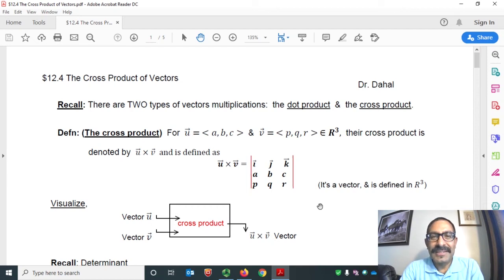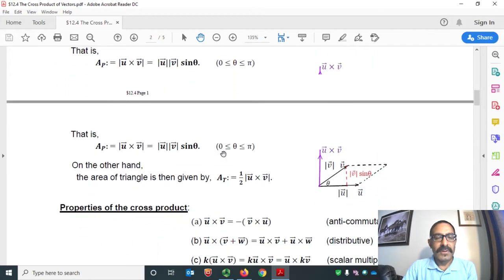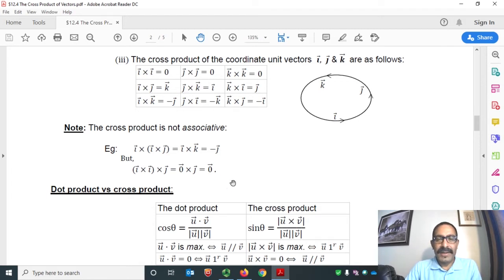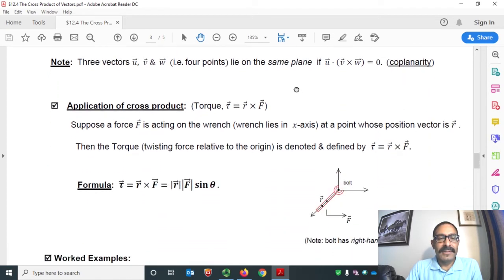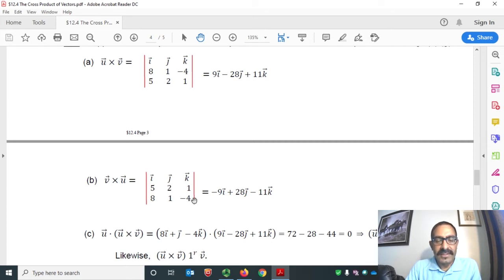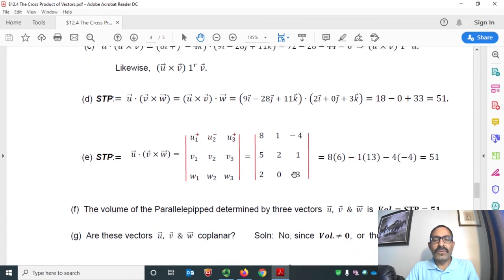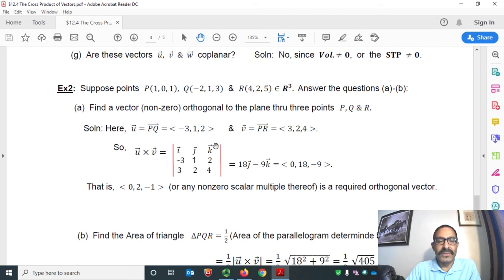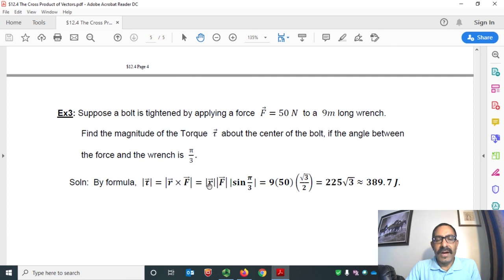$12.4: The Cross Product of Vectors | Calculus 3 Lecture – Dr. Dahal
A Detailed Lecture Note – $12.4: The Cross Product of Vectors | Cross Product and the Determinant | Scalar Triple Product (STP) | Cross Product to Find Areas of Triangles & Parallelograms | Volume of Parallelepiped | Coplanar Vectors | Properties of the Cross Product | Observations & Consequences of the Cross Product | Comparison: Cross Product vs Dot Product | Torque |